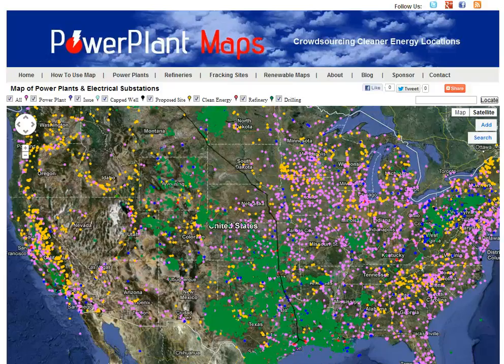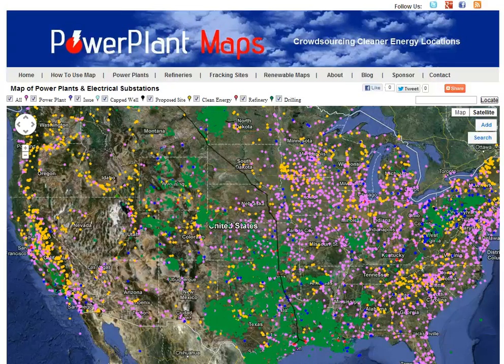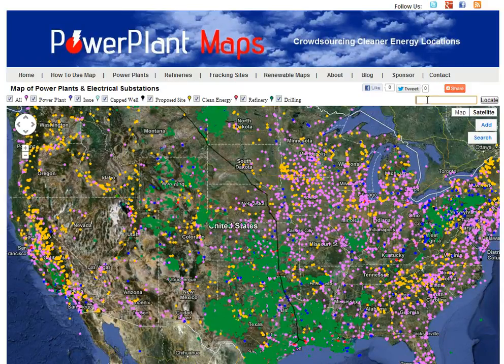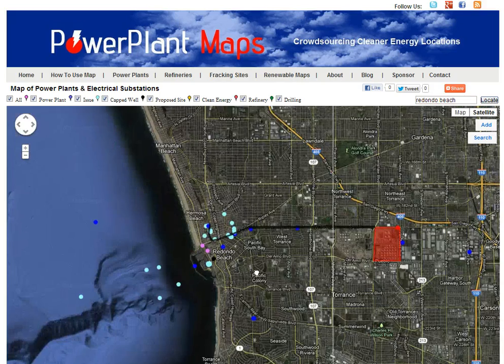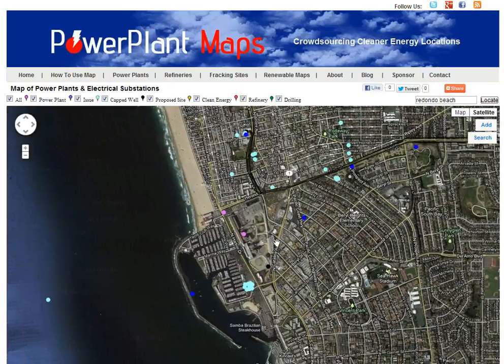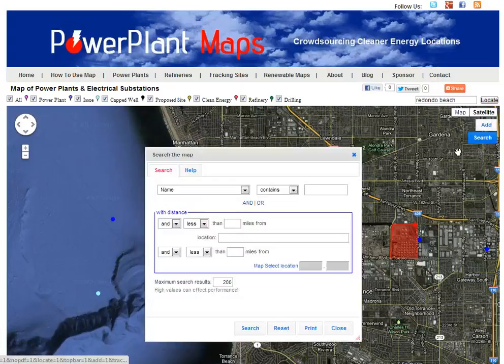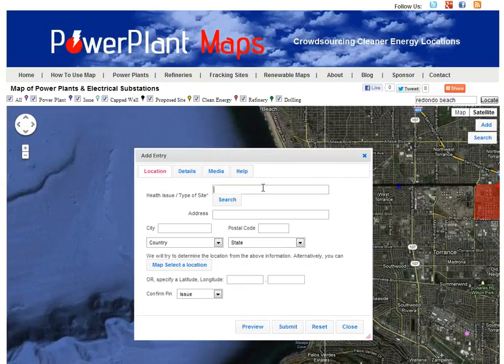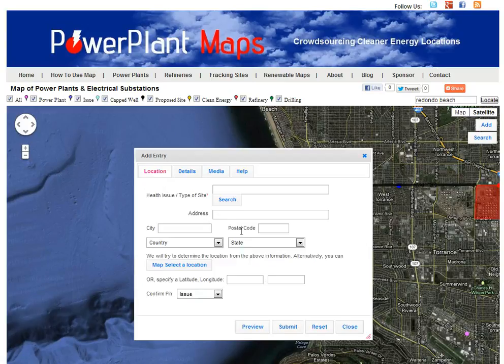PowerPlantMaps com Video Demonstration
Video demonstration on how to add and search Power Plant Maps database.